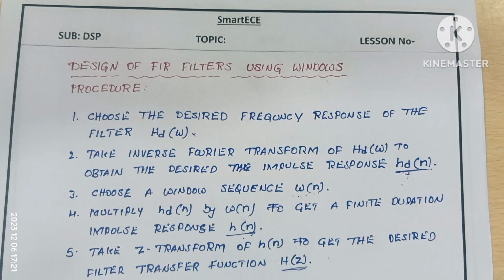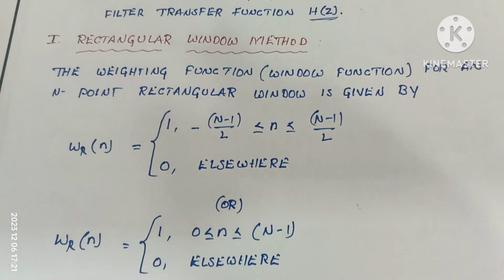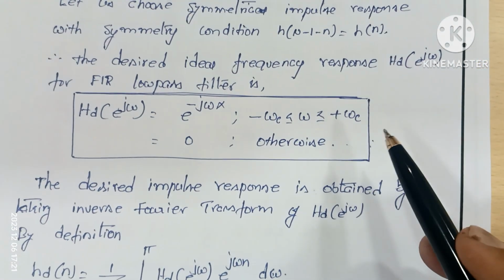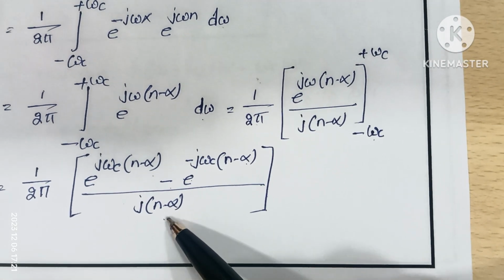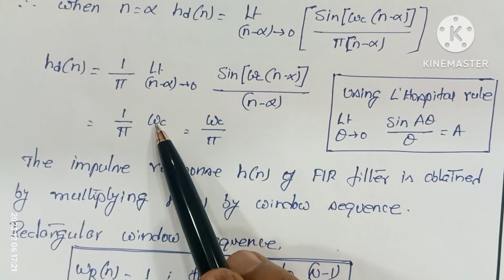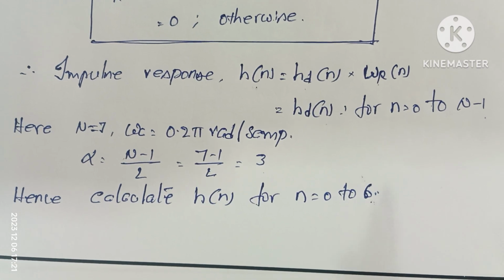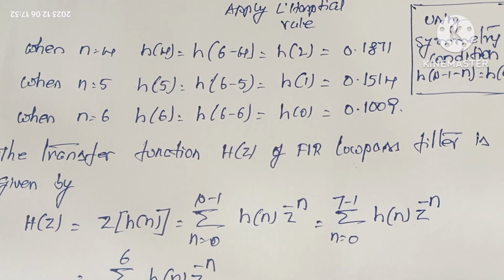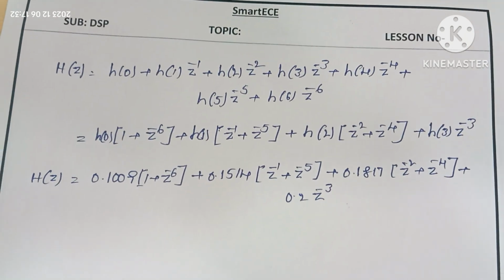DESIGN OF LOW PASS FIR FILTER USING RECTANGULAR WINDOW_10